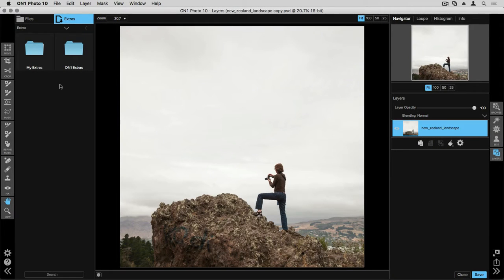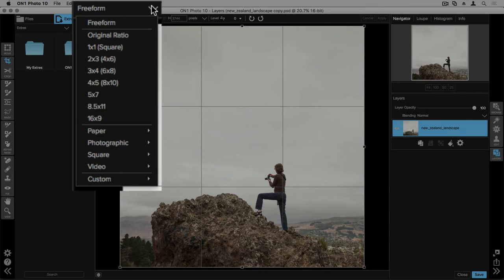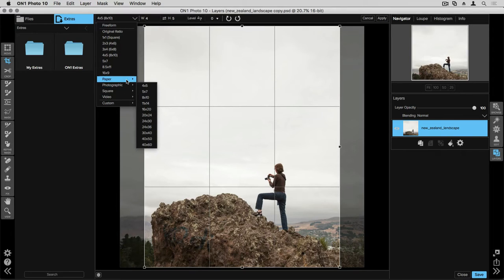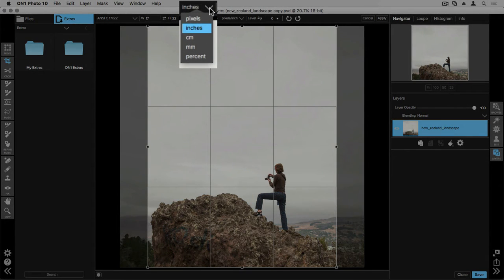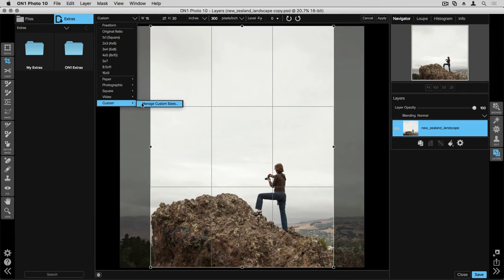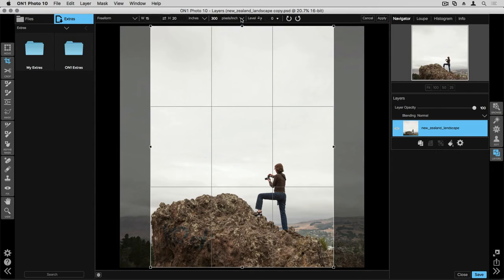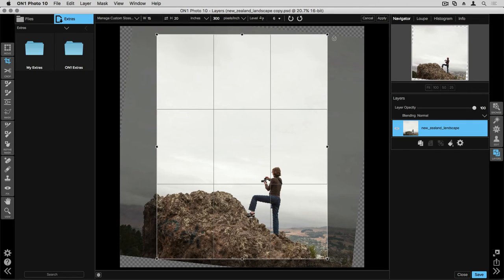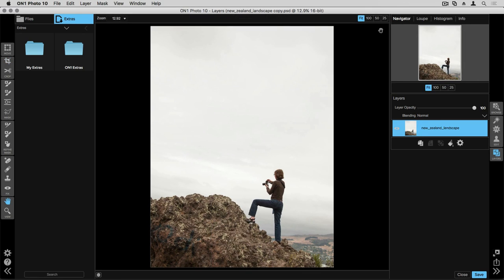ON1 Layers 10 - Cropping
In Layers, you can Crop and Straighten your photo all at once. Using the advanced Crop tool, there are multiple different options to make sure your photo is the right size!